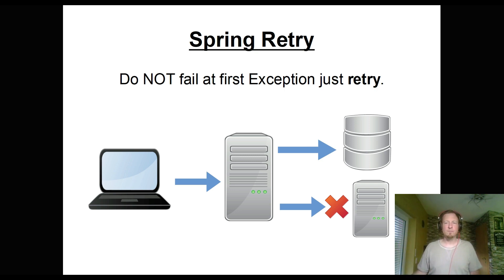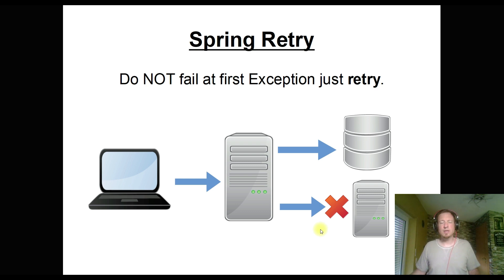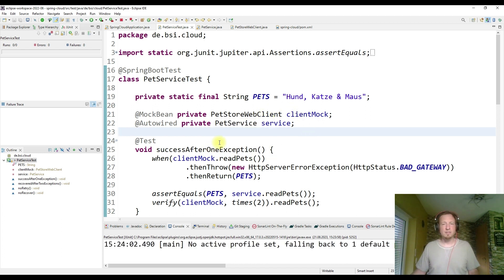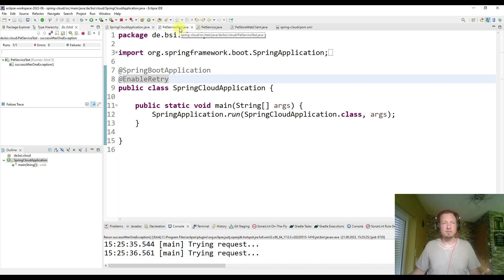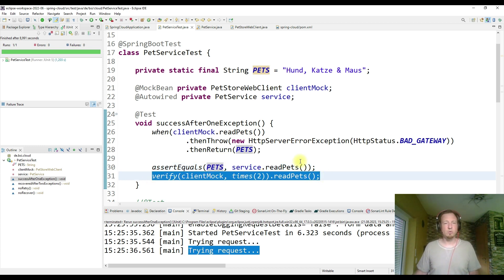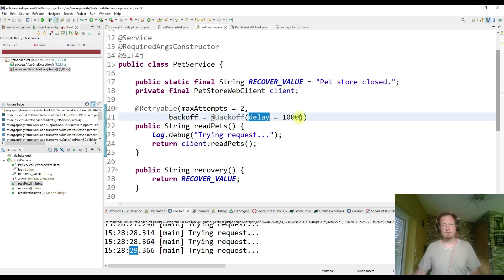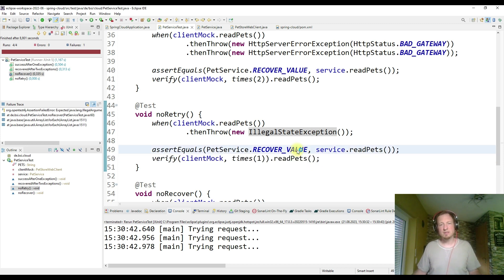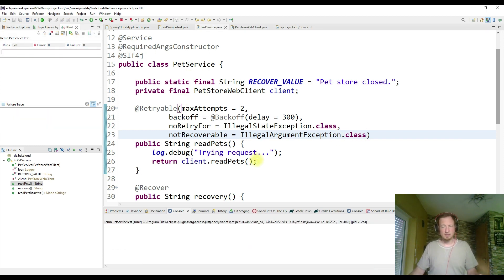Spring Retry for resilient database or REST API access with simple annotation in Spring Boot.